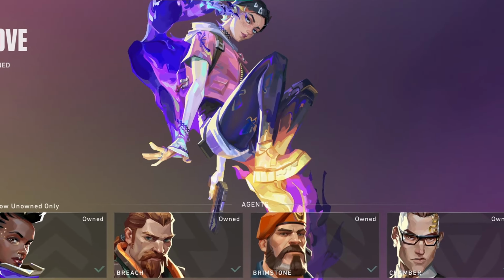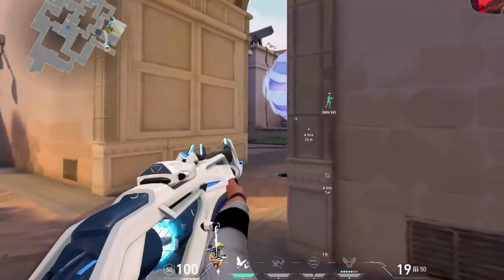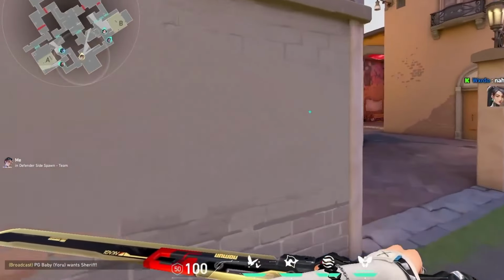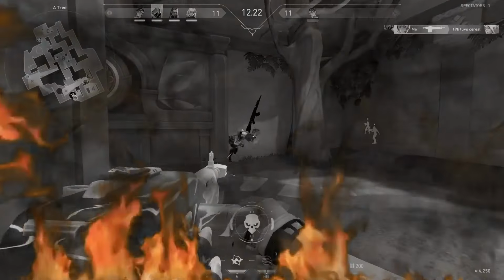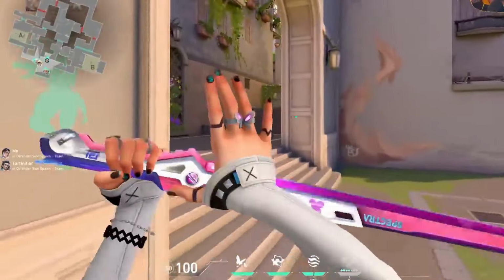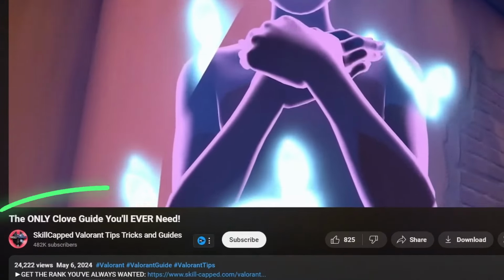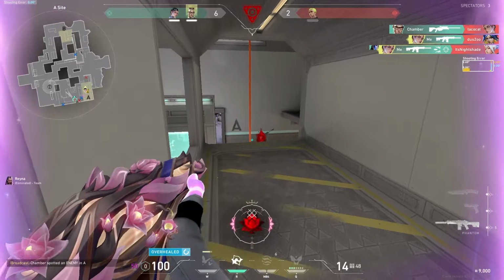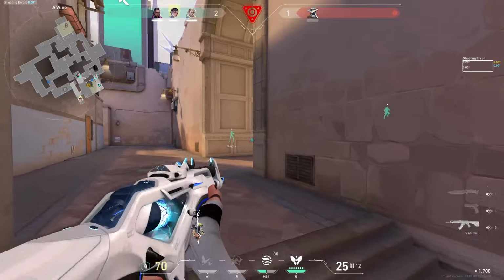I Spent 7 Days with the HIGHEST Win Rate Agent in Valorant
Clove Gameplay
7 days Valorant
Clove valorant
I want to start a series of playing each valorant Agent and learn more about them in the process. So why not start with the newest one. Clove. I want this series to be an entertaining way for viewers to maybe learn something new in valorant while allowing me to express my creativity and get better at storytelling. Eventually I want to do every agent and other valorant challenges. Don’t for get to throw a like and sub. It will help the video in the algorithm.

S/O to  @FWDtvv   (reading my script for day 3)
inspiration for this video:  @svbow  @LukeTheNotable

Coaches who I used to learn something from.

💎Support a Creator Code: KDAW (ad)

Time Stamp
00:00 Intro
00:24 Day 1 of Clove - Be one with the One ways
02:59 Day 2 of Clove - Be aggressive
07:00 Day 3 of Clove - Hitting Rock Bottom
09:22 Day 4 of Clove - Change Starts with you
10:32 Day 5 of Clove - Glimmer of Hope
13:11 Day 6 of Clove - You vs You
14:38 Day 7 of Clove - Never back down never what?
15:52 Results and overall thoughts on clove